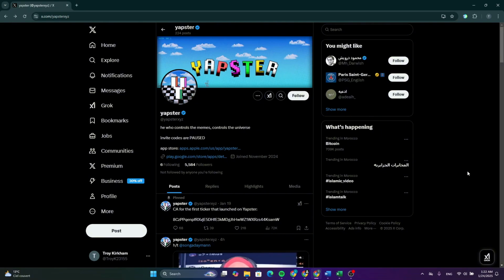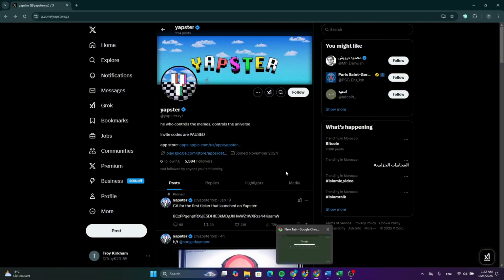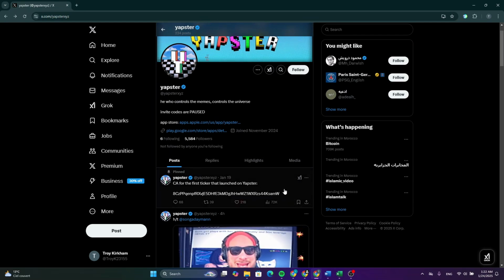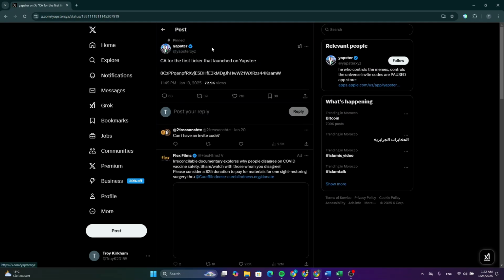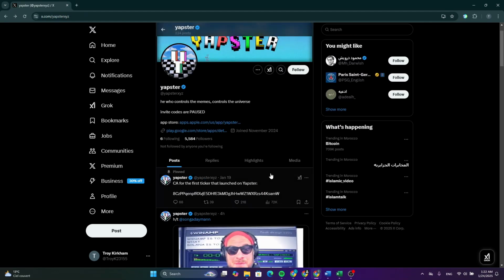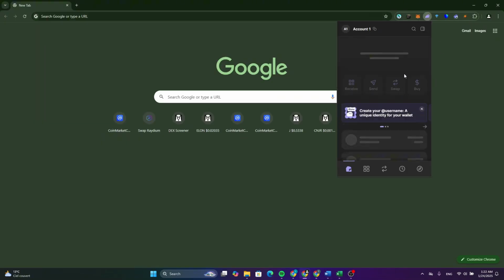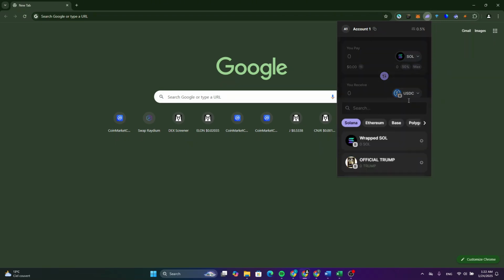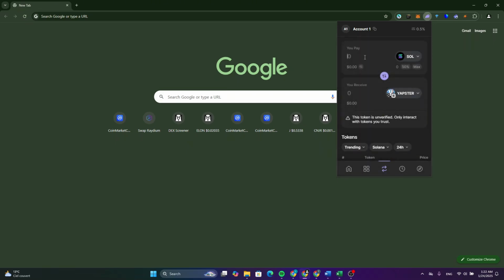How To BUY $YAPSTER - YAPSTER TOKEN CRYPTO COIN IN 60 SECONDS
Learn How To BUY $YAPSTER - YAPSTER TOKEN CRYPTO COIN . This video will cover everything that you need to know and help you solve your problem quickly.
Stay till the end of the video to find out How To BUY $YAPSTER - YAPSTER TOKEN CRYPTO COIN.

Did you learn How To BUY $YAPSTER - YAPSTER TOKEN CRYPTO COIN ?

Do you want to see another video about How To BUY $YAPSTER - YAPSTER TOKEN CRYPTO COIN ?

Did you enjoy How To BUY $YAPSTER - YAPSTER TOKEN CRYPTO COIN ?